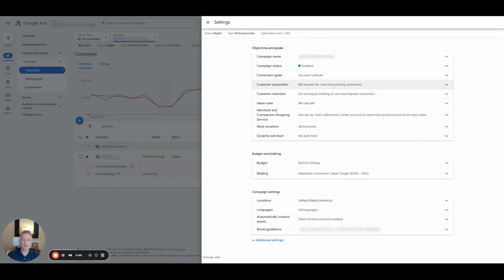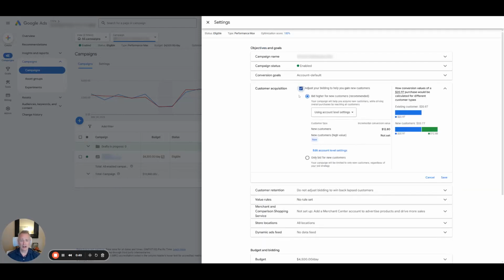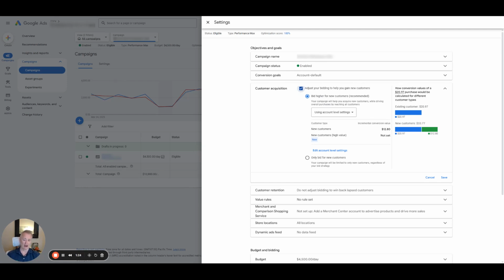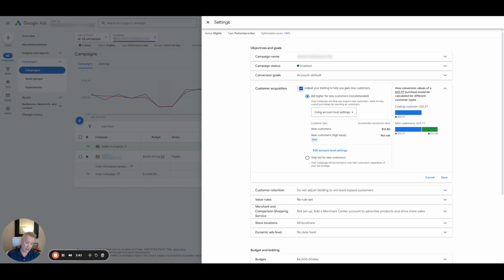New "High Value" Customer Targeting in P-Max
In this video, I share a quick tip about a new beta feature for Performance Max in Google Ads. This feature allows you to target high-value customers alongside new customers, with an incrementally higher conversion value. I explain how to set this up by uploading a customer list that represents high-value clients. I encourage you to consider using this feature if you're already targeting new customers.